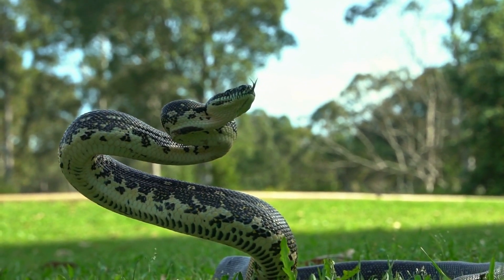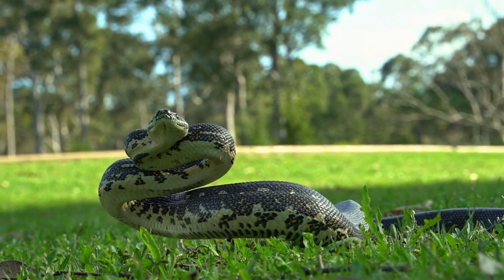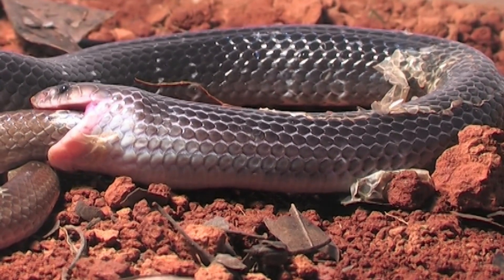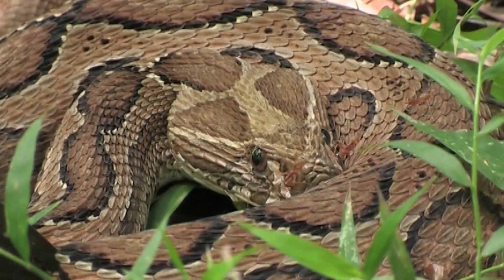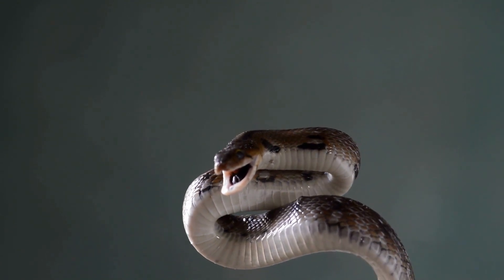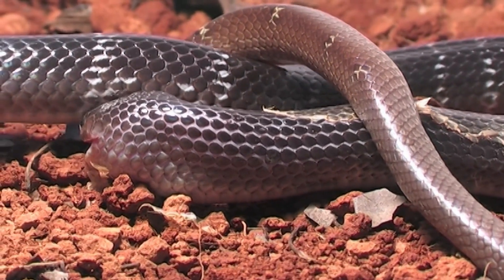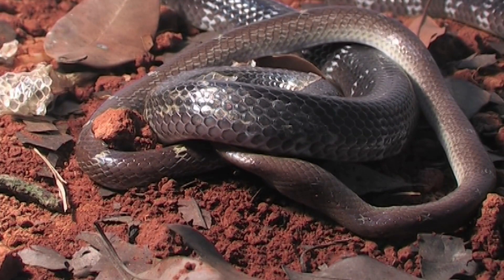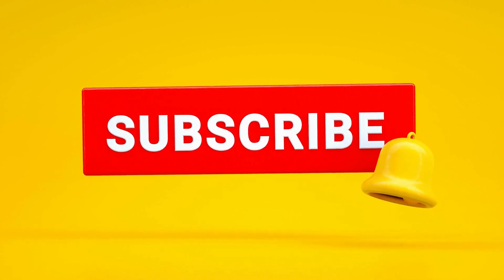"Slithering Stars: Exploring the World of Snakes"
Title: "Serpents Unveiled: A Comprehensive Exploration of the Enigmatic World of Snakes"

Introduction:

Welcome to "Serpents Unveiled," a captivating journey into the diverse and enigmatic world of snakes. In this 4,999-word video, we will dive deep into the fascinating lives of these mesmerizing creatures, exploring their biology, behavior, habitats, and the vital roles they play in their ecosystems. Get ready to embark on an adventure that will leave you in awe of these slithering wonders!

Section 1: Snakes' Evolution and Diversity (800 words)

To understand the intricacies of snakes, we must first delve into their evolutionary history. We'll explore the origins of snakes from their ancestral reptilian roots, and how they adapted to become one of the most successful groups of predators on Earth. From the smallest threadsnakes to the massive anacondas, we'll discuss the incredible diversity of snake species, each with unique characteristics and adaptations that allow them to thrive in various environments.

Section 2: Serpent Anatomy and Physiology (900 words)

In this section, we'll uncover the remarkable anatomy and physiology of snakes. From their specialized scales and unique jaw structure to their extraordinary hunting techniques, we'll reveal the features that make snakes true marvels of nature. We'll also examine how they use their forked tongues and heat-sensing pits to navigate and detect prey efficiently.

Section 3: A Closer Look at Venomous Snakes (1,000 words)

Venomous snakes have long been a subject of both fascination and fear. In this part of the video, we'll focus on some of the most notorious venomous snakes, such as the deadly cobra, the stealthy black mamba, and the rattlesnake. Learn about the complexities of their venomous systems, how they use their venom for hunting and defense, and the advancements in antivenom research to save human lives.

Section 4: Snake Behavior and Communication (800 words)

Discover the intriguing behaviors exhibited by snakes, ranging from courtship rituals to unique hunting strategies. We'll explore how they communicate with each other through a combination of body language, sounds, and pheromones. Understanding their behavioral patterns will give us a better insight into the intricacies of snake societies and their interactions with other species.

Section 5: Snakes and Human Culture (600 words)

Throughout history, snakes have played significant roles in human cultures and mythologies. In this segment, we'll examine the symbolism and representations of snakes in different civilizations. From ancient Egyptian deities to the snake's association with rebirth and transformation, we'll explore the enduring impact of these creatures on human art, literature, and spirituality.

Section 6: Threats and Conservation (900 words)

Unfortunately, many snake species face numerous threats today, including habitat loss, climate change, and illegal wildlife trade. In this section, we'll shed light on the challenges that snakes encounter in the modern world and the efforts being made to conserve and protect their populations. We'll discuss successful conservation initiatives and how we can all contribute to preserving these essential members of our ecosystems.

Conclusion:

As we come to the end of "Serpents Unveiled," we hope you've gained a newfound appreciation for snakes and the critical roles they play in maintaining the delicate balance of our planet's ecosystems. From their ancient evolutionary roots to their incredible adaptations and behaviors, snakes continue to captivate and intrigue us. Let's cherish and protect these magnificent creatures, ensuring their place in the world for generations to come. Thank you for joining us on this unforgettable journey into the mysterious world of snakes.